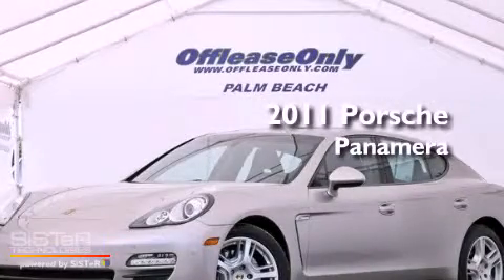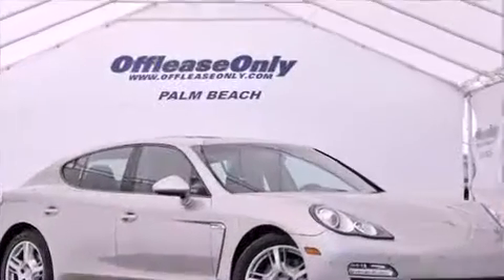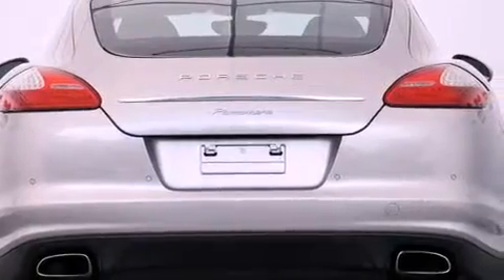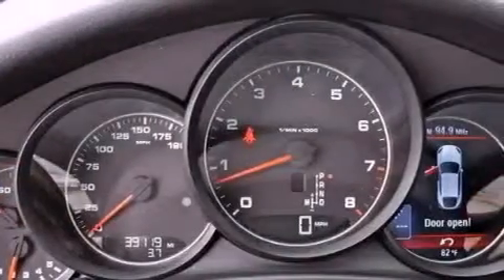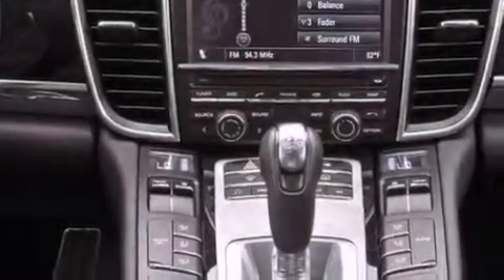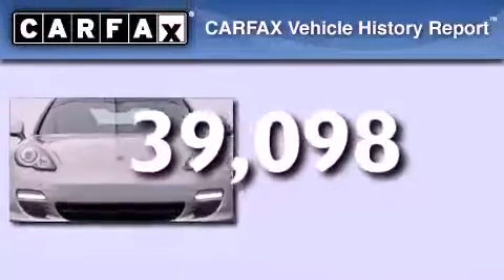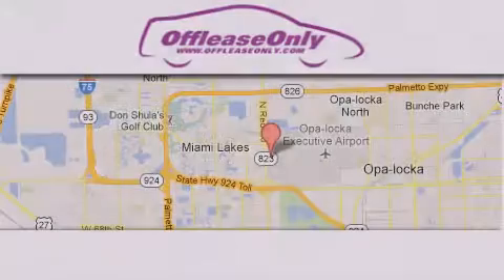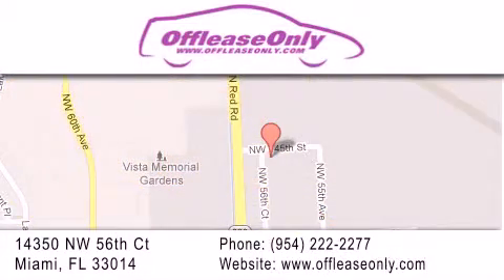2011 Porsche Panamera Miami Fl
Year : 2011
 Make : Porsche
 Model : Panamera
 Engine : Gas V6 3.6L/220
 Trans . : Automatic
 Exterior : Platinum Silver Metallic
 Miles : 39,098
 Interior : Black
 Stock : 40940

 14350 NW 56th Ct.